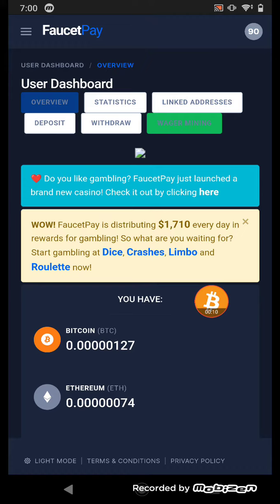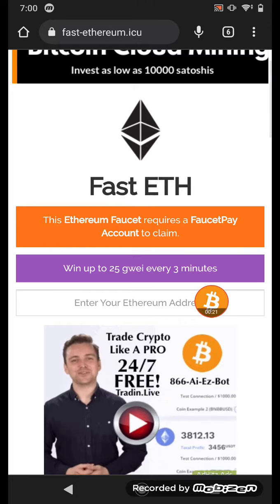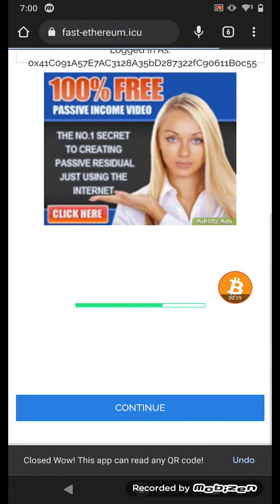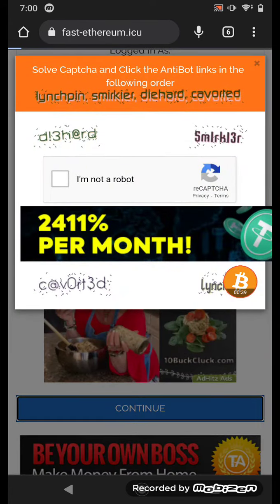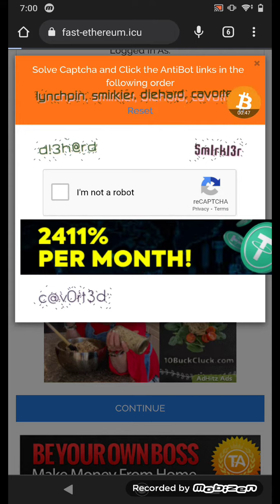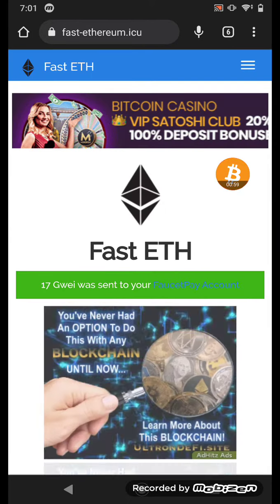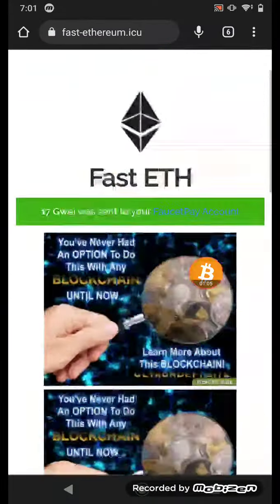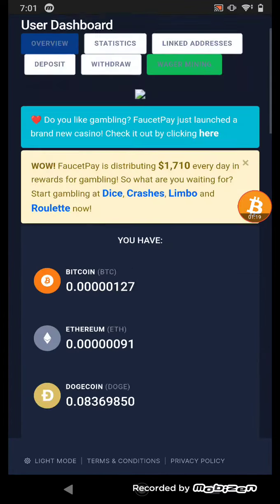Claim upto 25 Ethereum every 3 Minutes pay you instantly on faucetpay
Welcome

Free Cryptocurrency